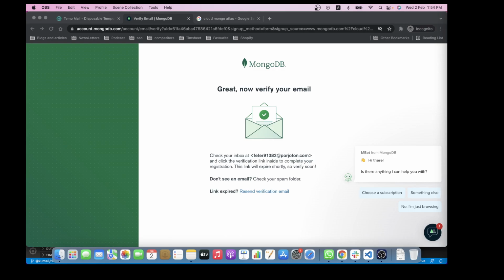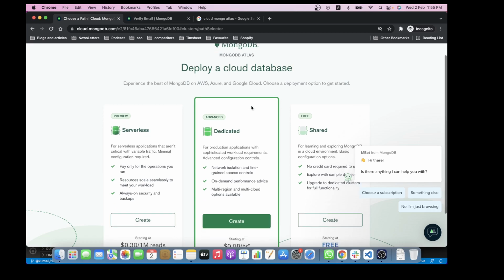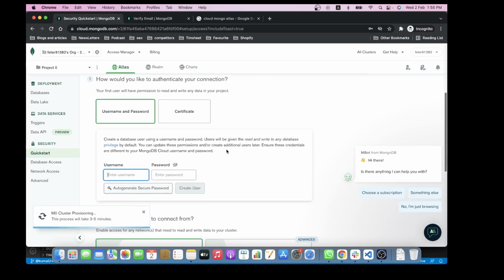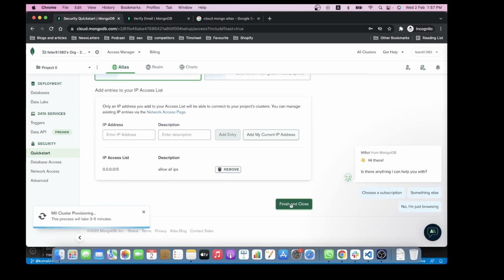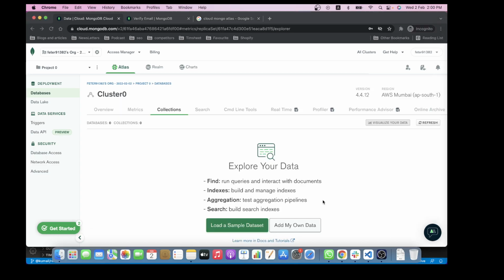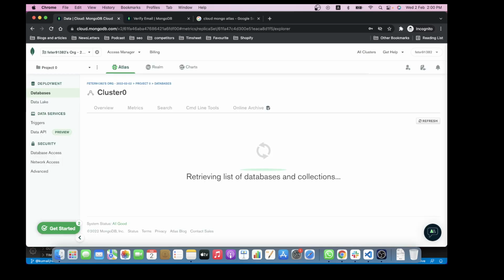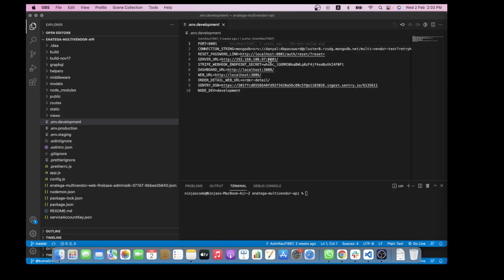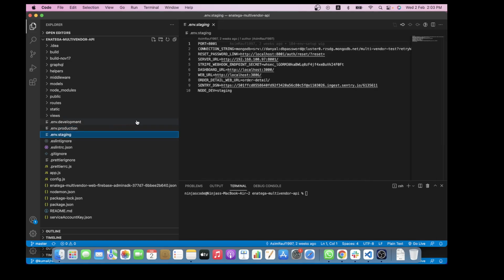Enatega Multivendor | Configuring MongoDb Database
Enatega is a complete food delivery solution(Ubereats Clone Script) from Ninjas Code. It is a cross-platform solution that works on any device and has mobile apps available in stores as well.